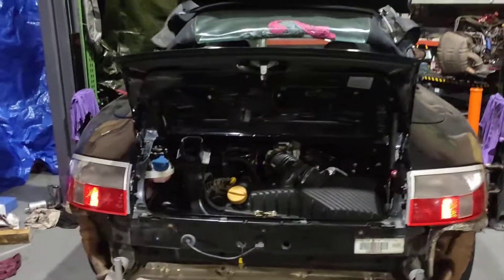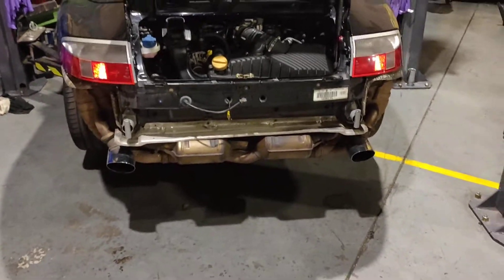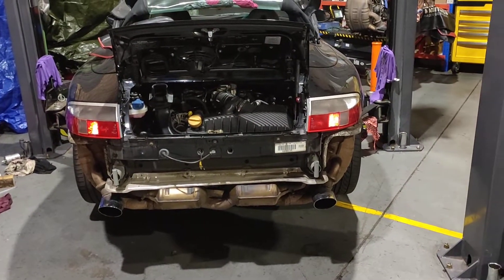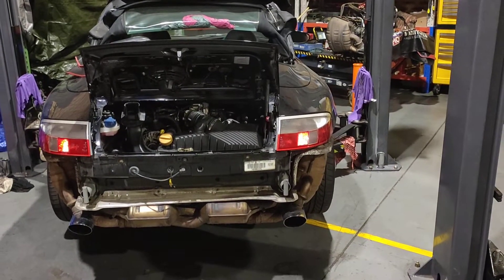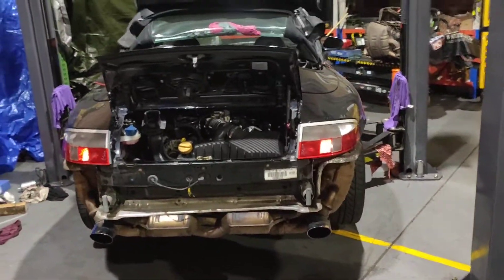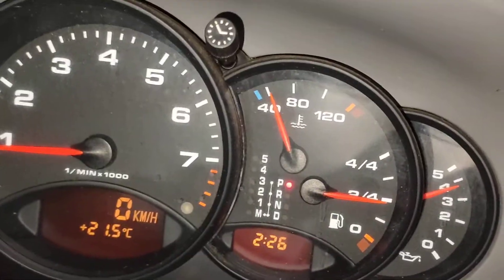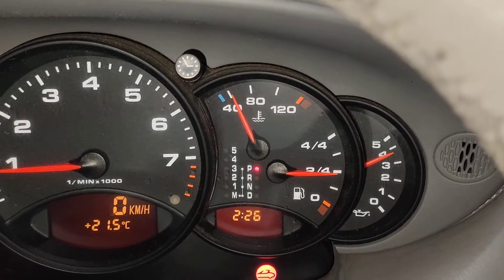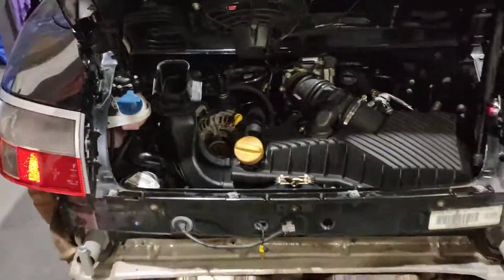Porsche 996 3.4L - engine back in and running